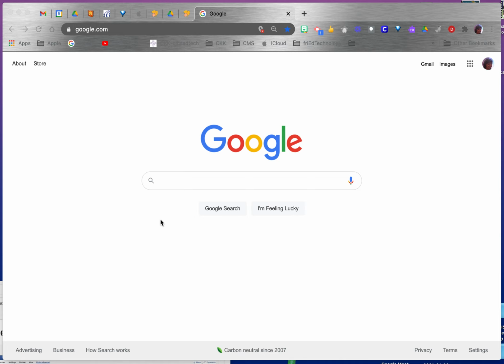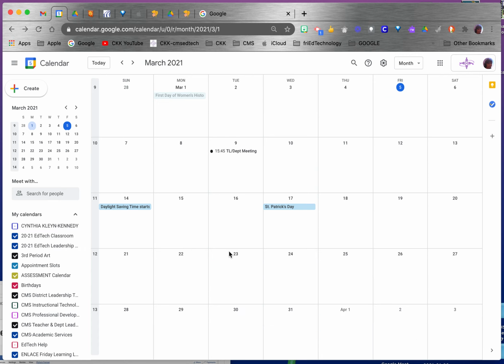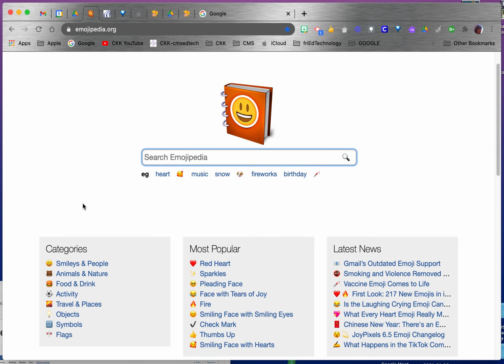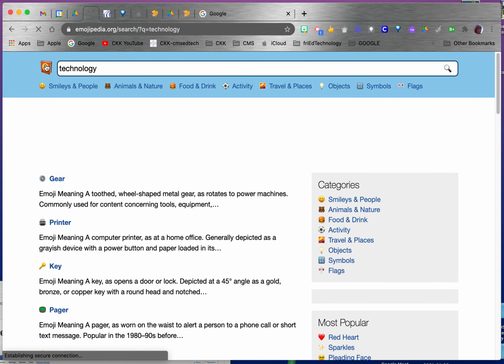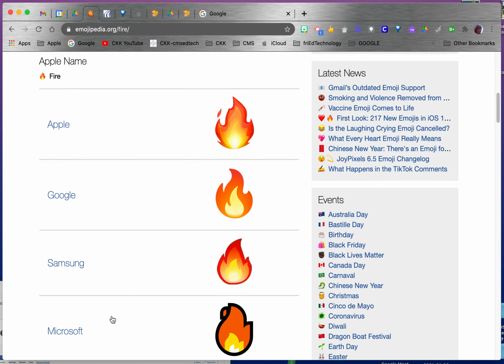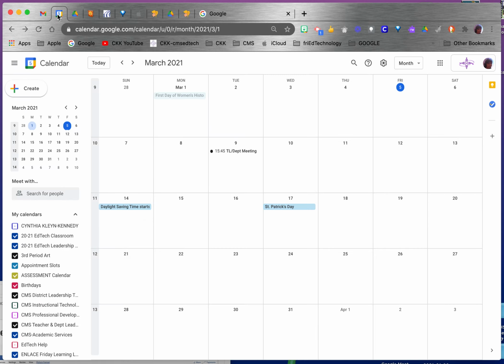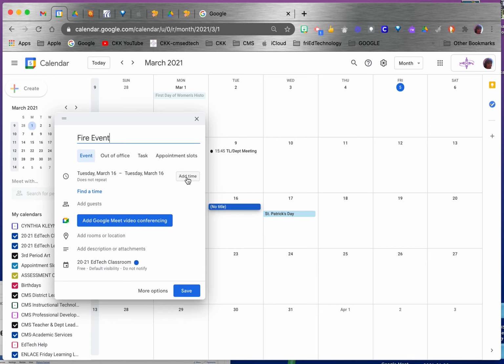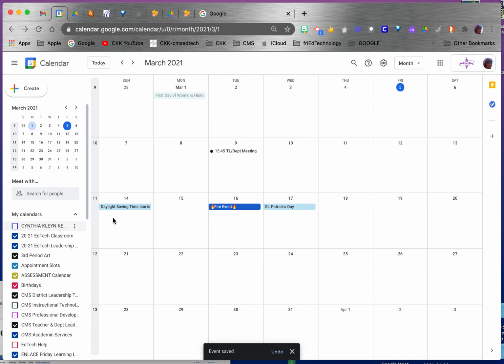2MinTechTip Emojis GCalendar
How to incorporate emojis into Google Calendar to make events pop.